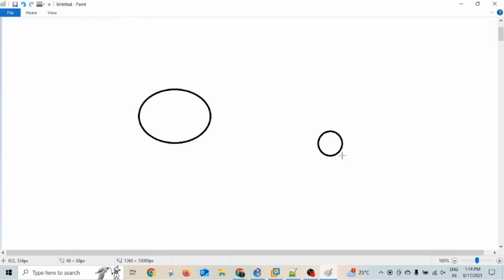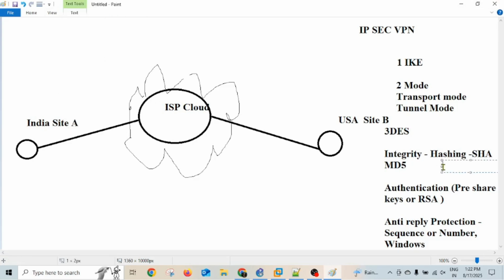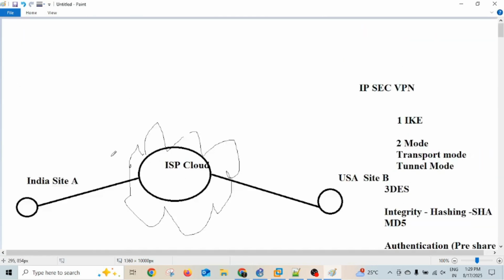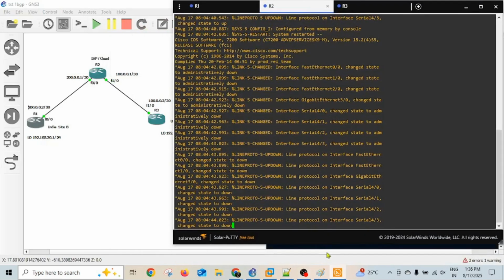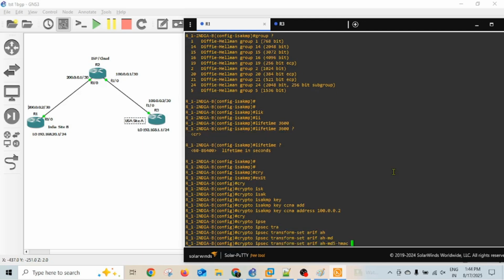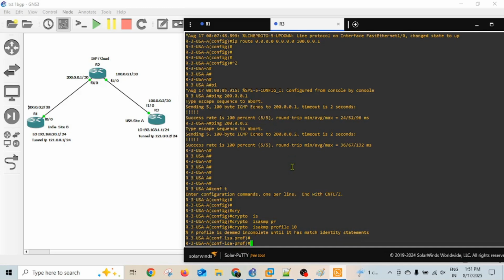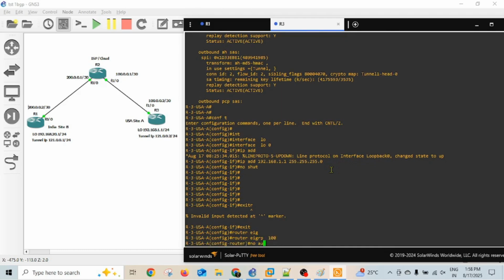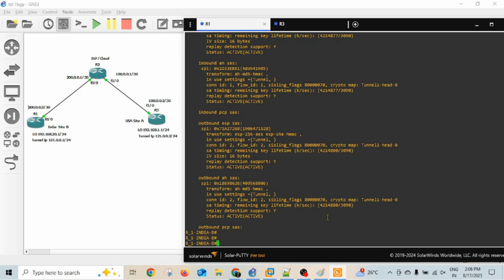IPSec VPN Configuration with EIGRP – Step by Step (Cisco Lab)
In this video, we configure an IPSec Site-to-Site VPN using Virtual Tunnel Interfaces (VTI) with EIGRP routing between two routers. Learn how to:
✅ Build a secure IPsec tunnel with ISAKMP/IKEv1
✅ Configure transform-set & IPsec profile
✅ Establish EIGRP routing over the VPN tunnel
✅ Test connectivity between remote LAN subnets
IPSec VPN basics
EIGRP over IPsec tunnel
Cisco router configuration
CCNA/CCNP/CCIE VPN lab
This lab is perfect for CCNA, CCNP, and CCIE Enterprise Infrastructure learners who want hands-on practice in VPNs and dynamic routing.

👉 Watch till the end and practice along with me in your own GNS3, Packet Tracer, or EVE-NG lab.